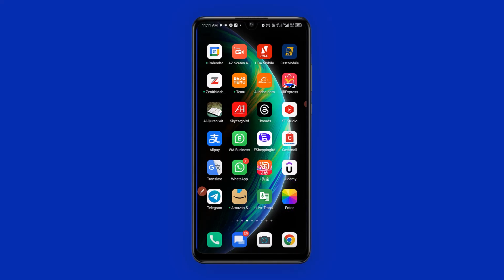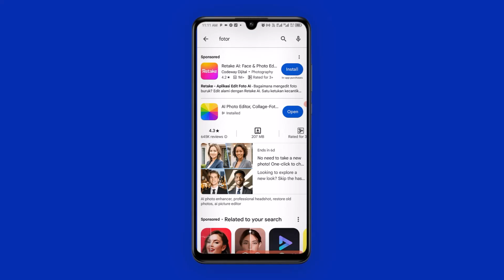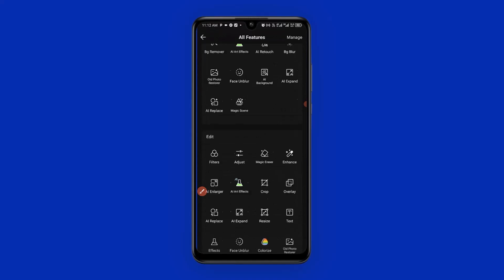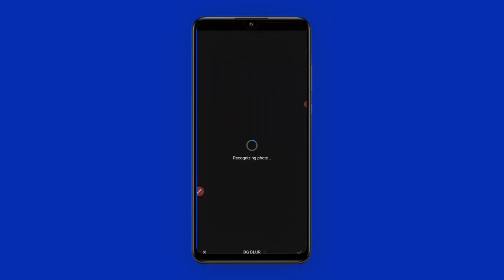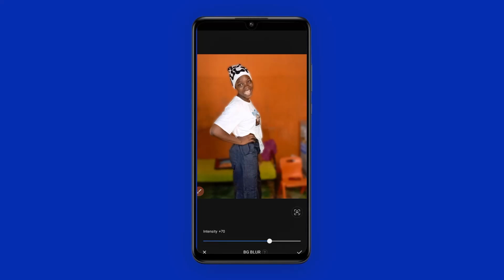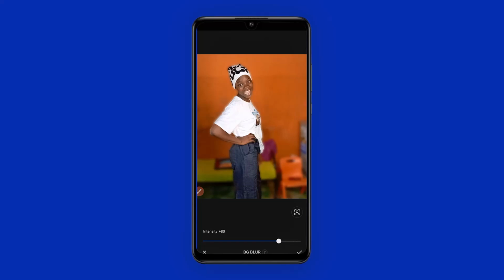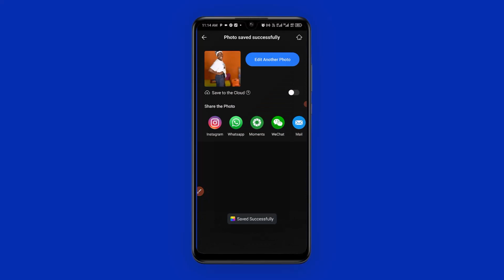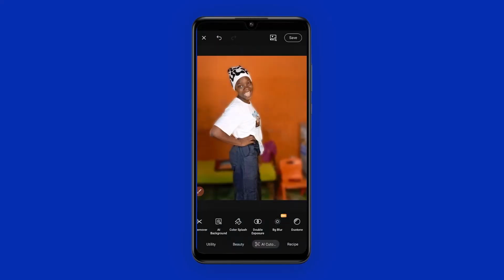Blurring Photo Background in Android | Top Editing Apps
Hey everyone! In today's video, I'm going to show you how to blur photo backgrounds on your Android device using some of the best editing apps available. Whether you're a photography enthusiast, a social media influencer, or just someone who loves to edit photos, this video is perfect for you!

 What You'll Learn:
1. Top Apps for Blurring Backgrounds: I'll introduce you to the best Android apps that make background blurring a breeze.
2. Step-by-Step Tutorial: A detailed walkthrough on how to use each app to achieve that perfect blur effect.
3. Tips & Tricks: Additional tips to enhance your photos and make them stand out.

Why Blur Backgrounds?
Blurring photo backgrounds can help to:
- Highlight the main subject of your photo.
- Create a professional look.
- Add depth and dimension to your images.

It really helps the channel grow and allows me to continue creating content like this.